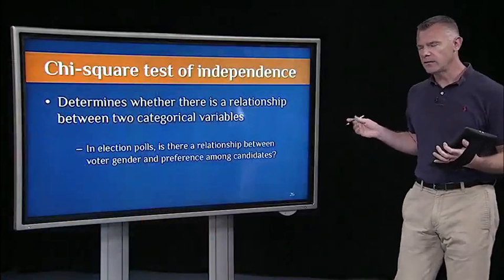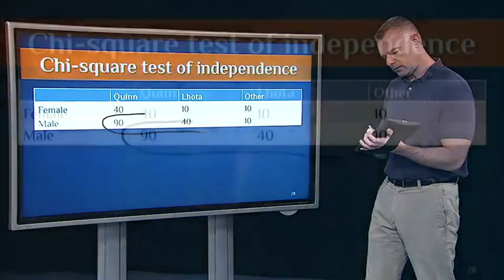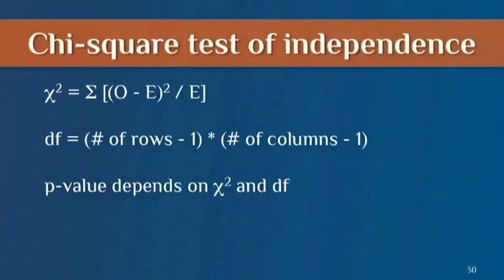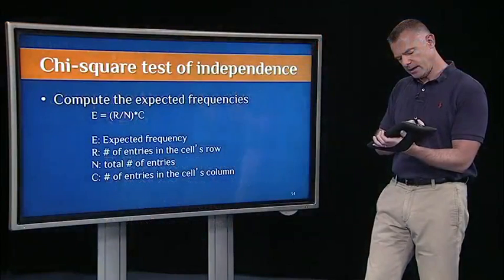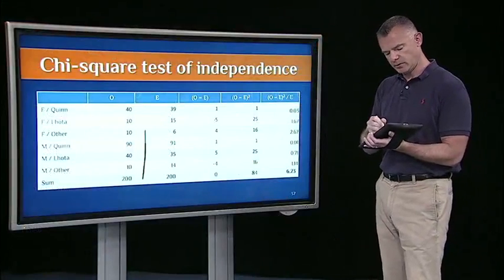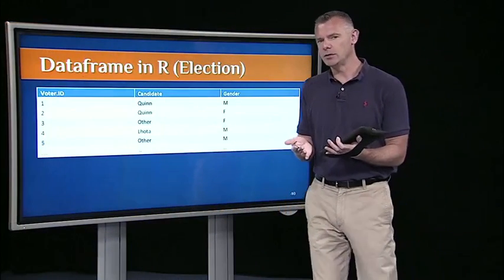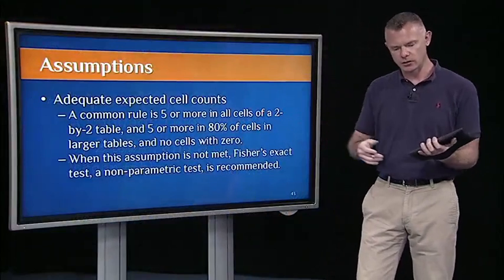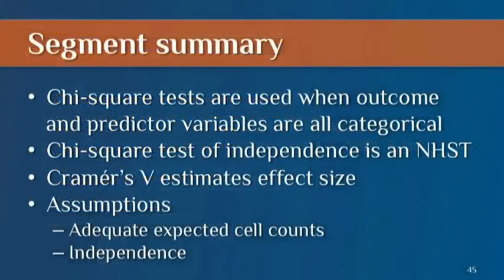20 2 Chi square test of independence 10 07